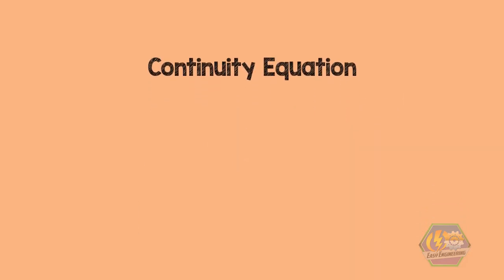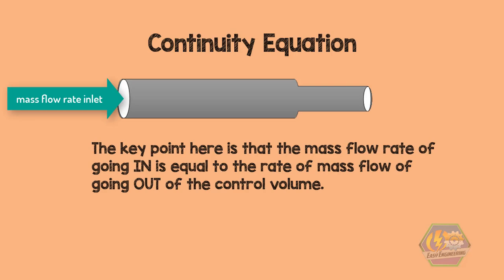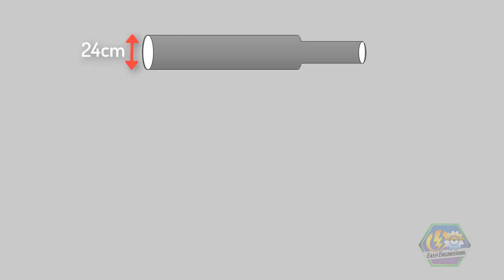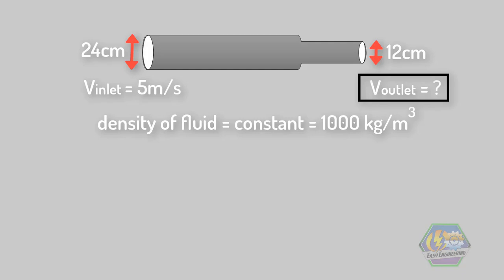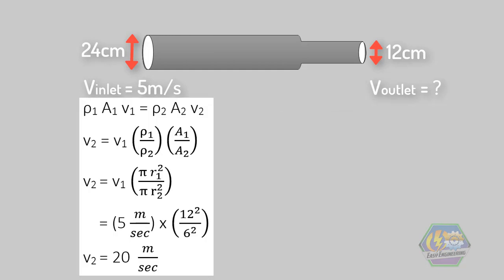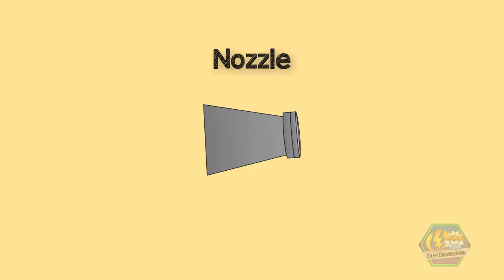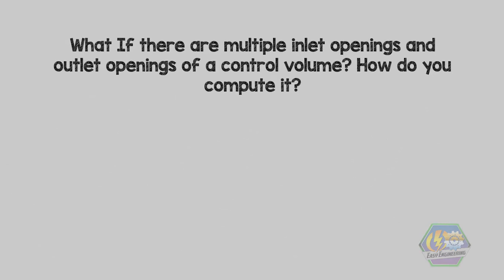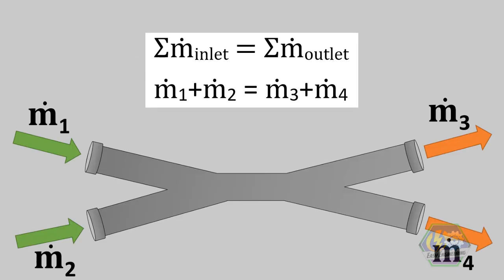CONTINUITY EQUATION | Thermodynamics Animation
Hello there! Good Day!

This is Easy Engineering!

Our discussion for today is all about “Continuity Equation”

Continuity Equation by its name is obviously an equation. It is a mathematical expression of the Principle of Conservation of Mass. In which for control volume at steady-state flow, that has inlet and outlet. The mass flow rate of the inlet is equal to the mass flow rate of the outlet.

The key point here is that the mass flow rate of going IN is equal to the rate of mass flow of going OUT of the control volume.